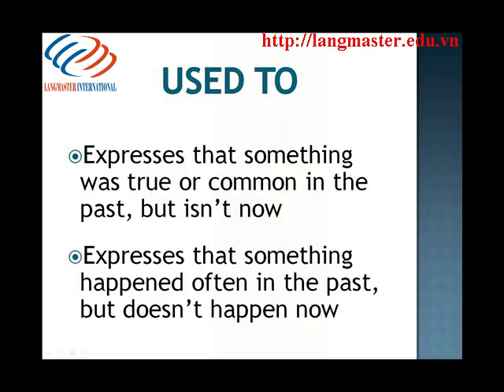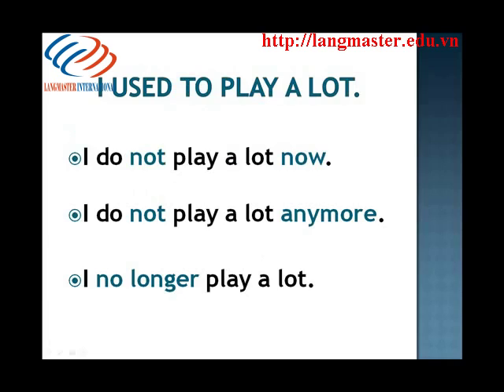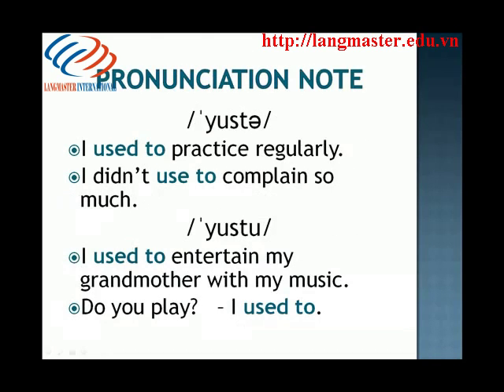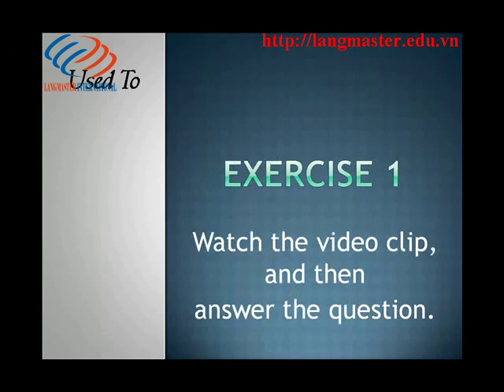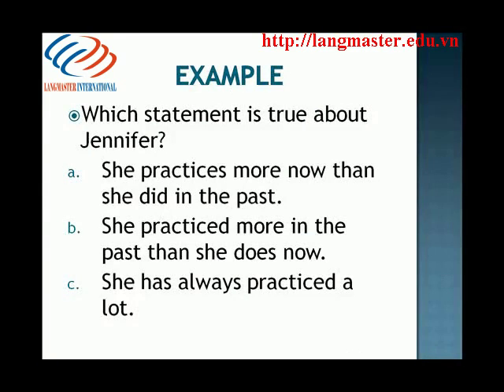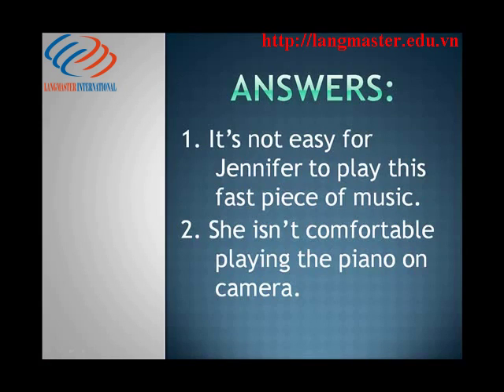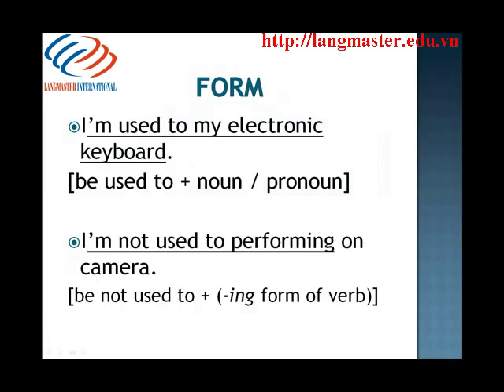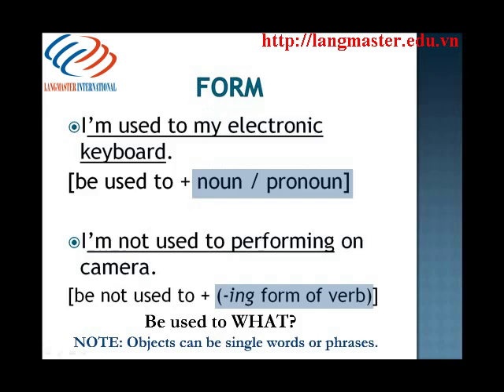Lesson 8, Part 1 USED TO Common Mistakes in English YouTube 1